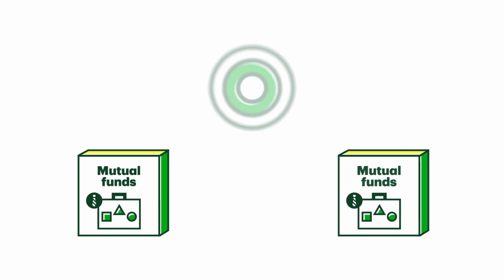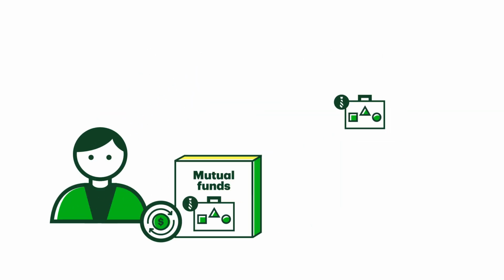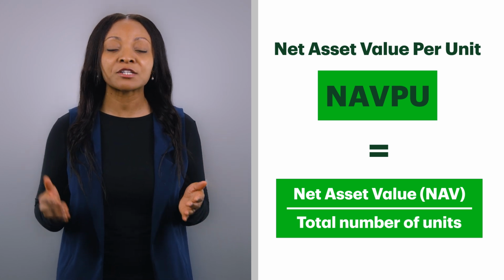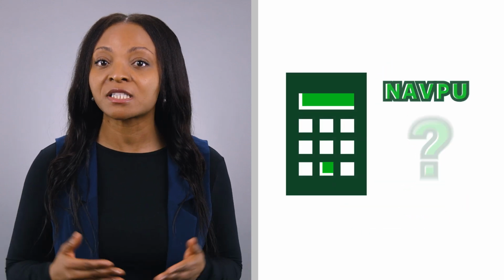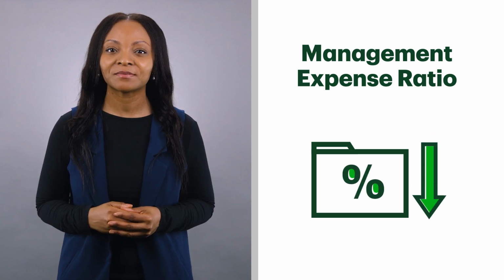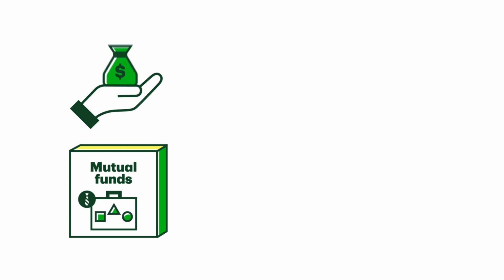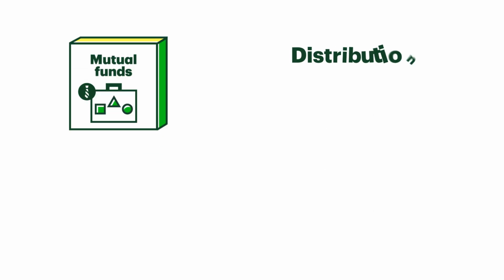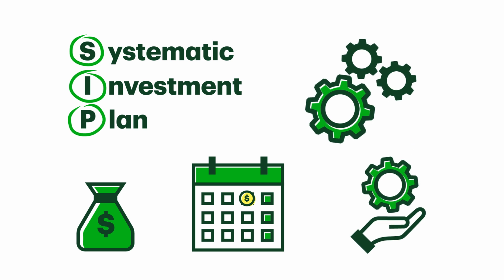Mutual Funds Explained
Mutual funds are professionally managed investment solutions. In this video, we give an overview of what a mutual fund is, how it works, and we define key terms.